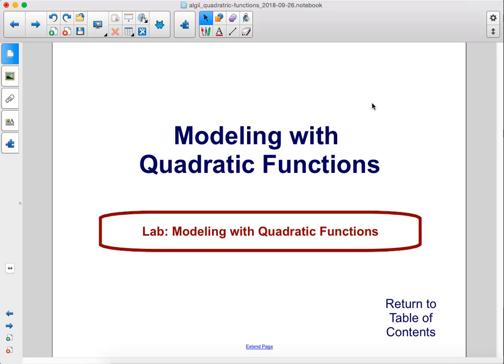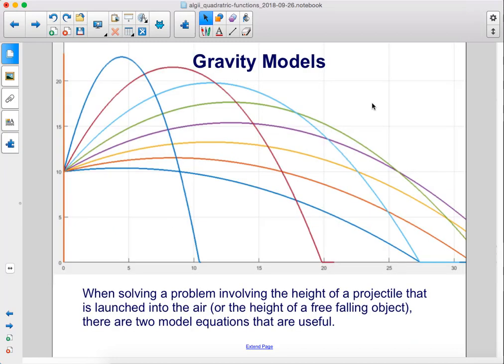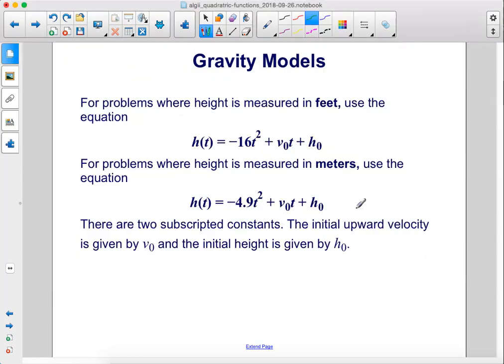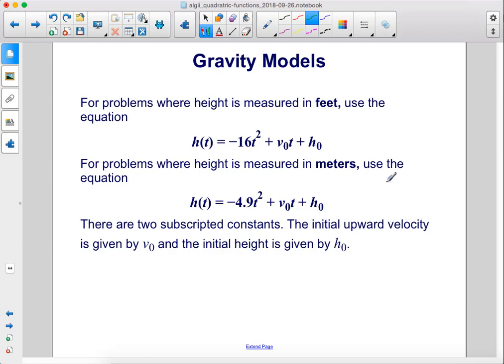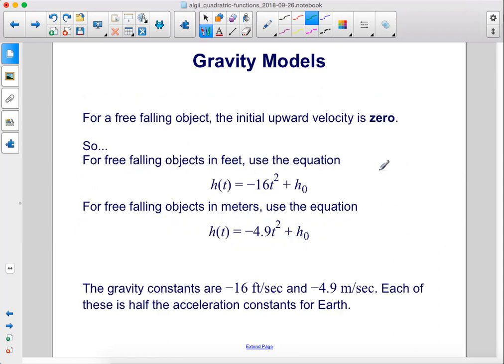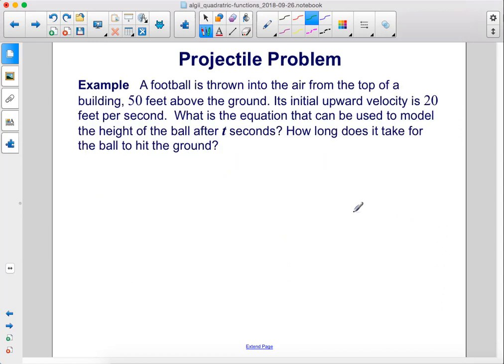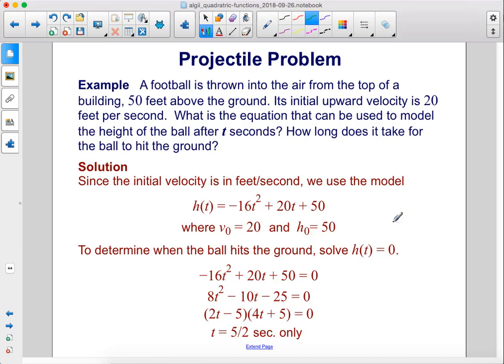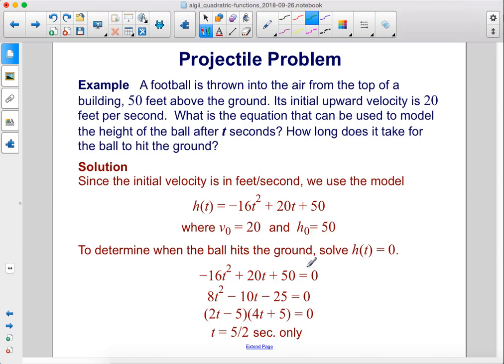Algebra2 Quad Funcs Modeling